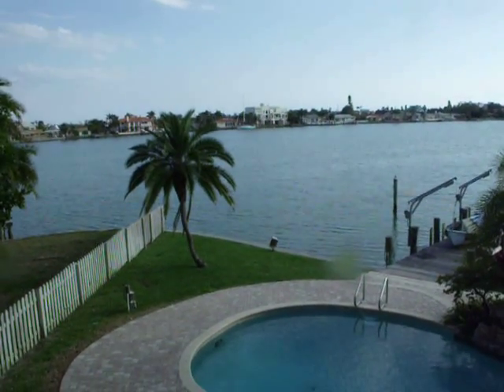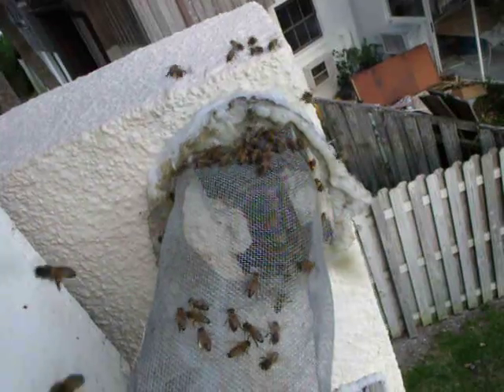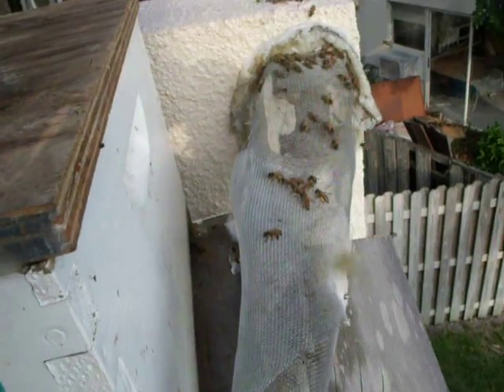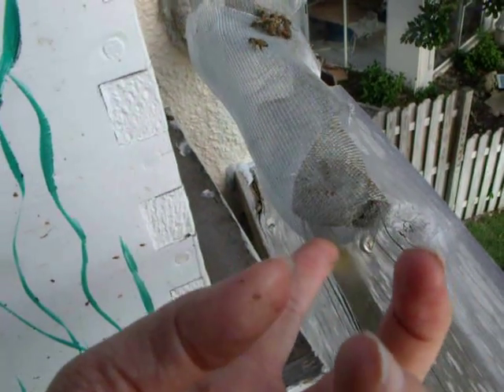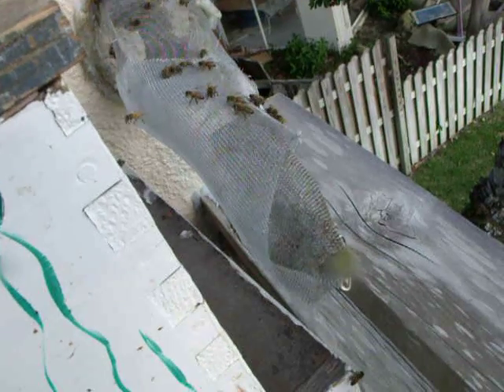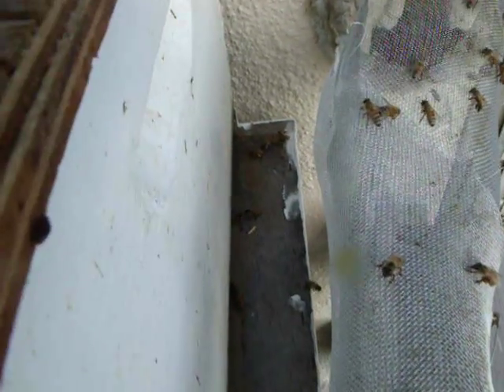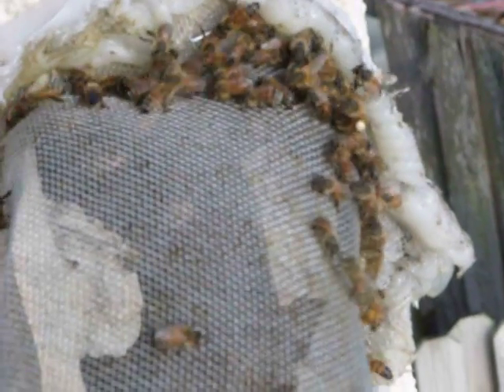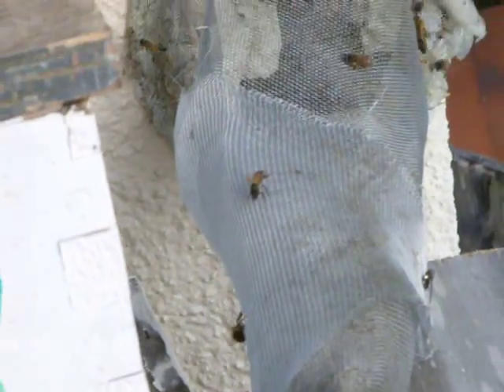St. Pete Beach Honeybee Trap-out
This is a gentle way to get honeybees out of a wall where you are able to block all but one entrance to their colony and place a hive box near the entrance.